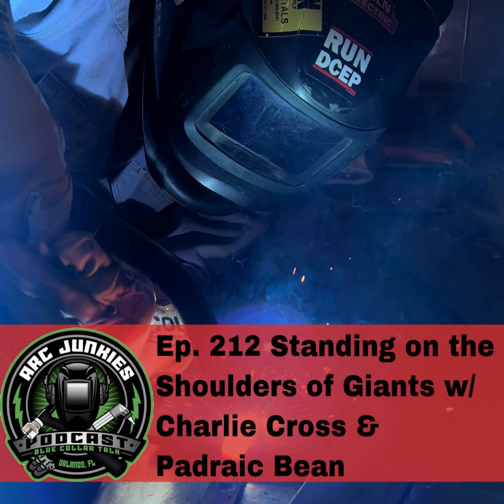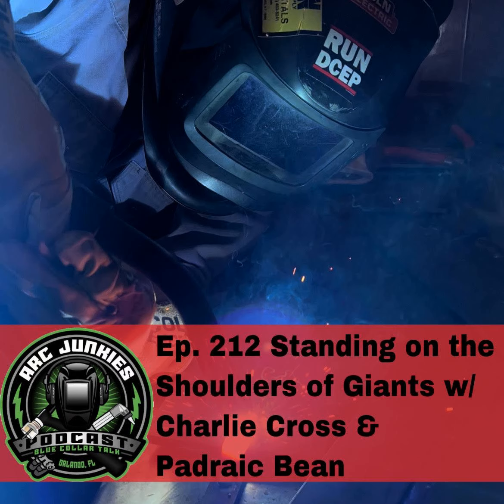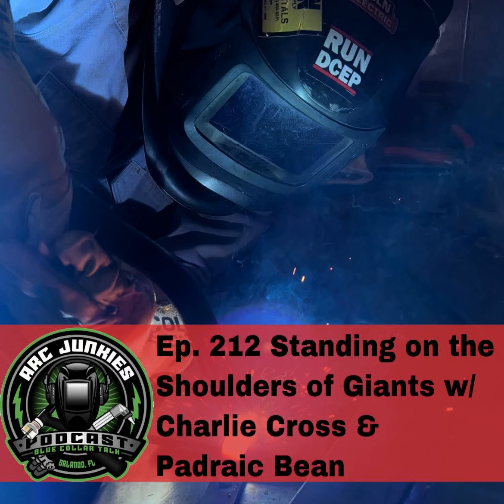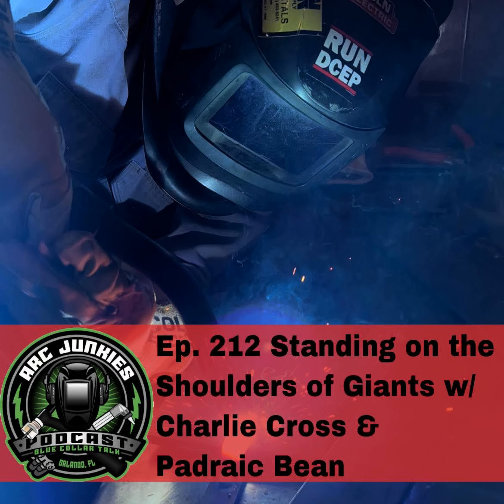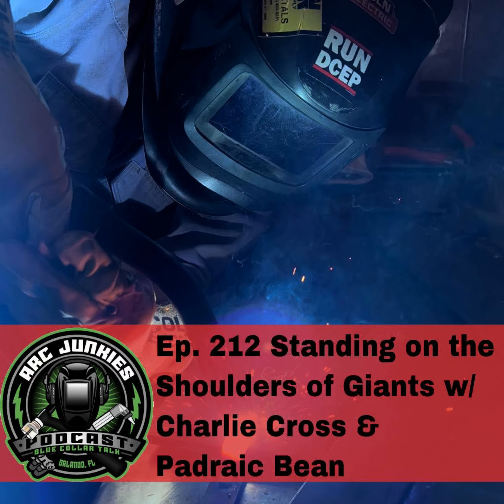Show 212 Standing on the Shoulders of Giants w/ Charlie Cross and Padraic Bean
Join me as Charlie Cross and Padraic Bean discuss welding process improvement and procedure development. I had a great time at their class in Atlanta Georgia and wanted to bring some of that information back to the listeners of the show. I hope you all enjoy the episode and take lots of notes. Check out the full list of Lincoln Classes here:  Lincoln Electric

   Friends of the Show:

   Lincoln Electric

   Save 20% on all Gear and Accessories use ARCJUNKIES20 in the discount box at checkout

   Save 10% on Welding Machines and Fume Extractors use ARCJUNKIES10 in the discount box at checkout

   Everlast Welders

   Use Codeword ARCJUNKIES at checkout to get upgraded to a free Nova Foot Pedal and TIG Torch with the purchase of any machine that comes with a stock foot pedal and TIG Torch.

    Rockmount Research and Alloys, Inc.

   Rockmountwelding.com

   Strong Hand Tools

   Stronghandtool.com/arcjunkies

   AHP Welders

   Ahpwelders.com

   Outlaw Leather

   Use Codeword ARCJUNKIES at checkout and save 15% on your entire order.